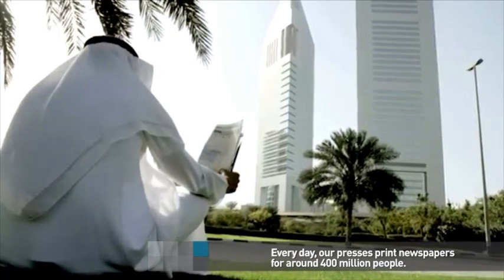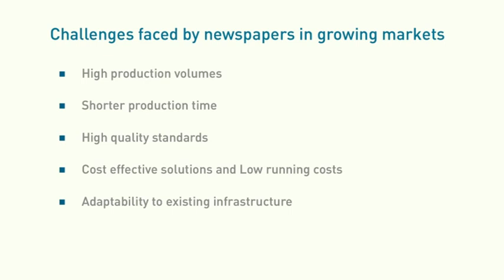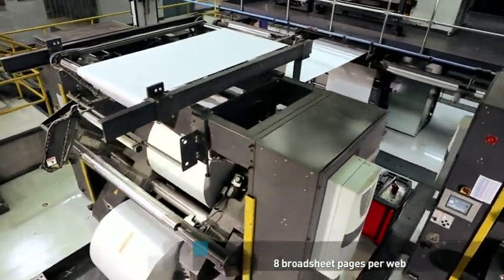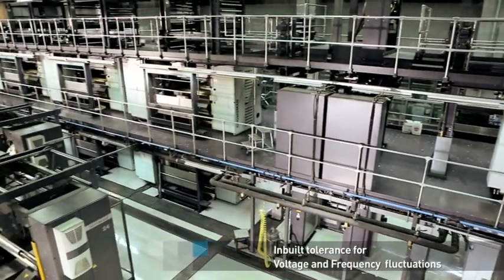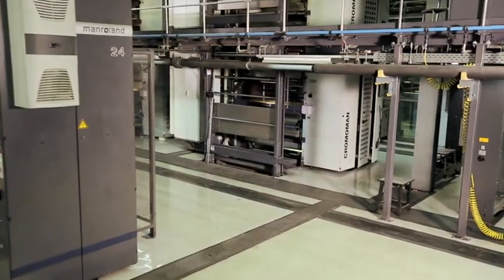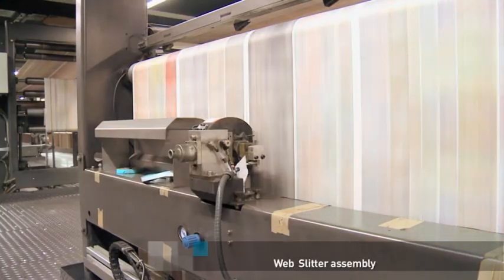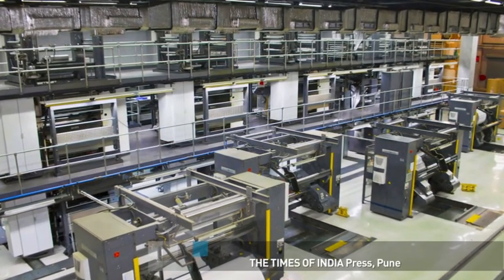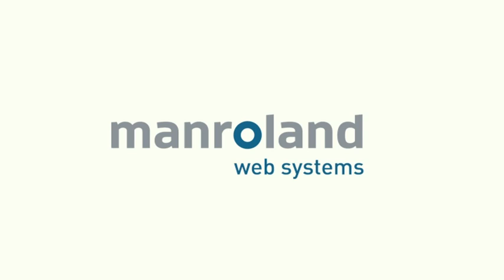CROMOMAN 4-1, Pune, India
"Made for India"
First CROMOMAN 4-1 in production in Pune, India
A successful premiere: at an Open House in Pune, the Times of India presented the CROMOMAN 4-1 from manroland web systems. The elite of the Asian newspaper industry paid close attention to the live demonstration and concluded that this printing system is "Made for India", in other words perfectly matched to the special space and power supply conditions prevalent in India.

„Made for India"
Erste CROMOMAN 4-1 produziert in Pune
Erfolgreiche Premiere: Beim Open House in Pune präsentierte die Times of India die CROMOMAN 4-1 von manroland web systems. Die Elite der asiatischen Zeitungsdruckbranche schaute bei der Live-Demo genau hin und stellte fest: das Drucksystem ist „Made for India", sprich perfekt an die speziellen Bedingungen von Raum und Energieversorgung in Indien angepasst.